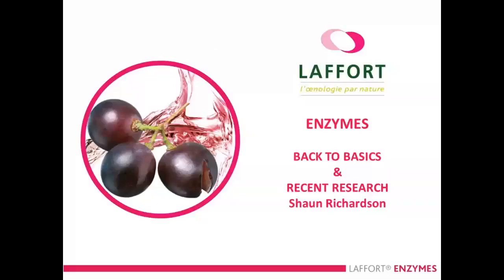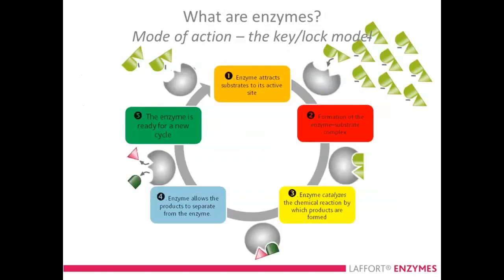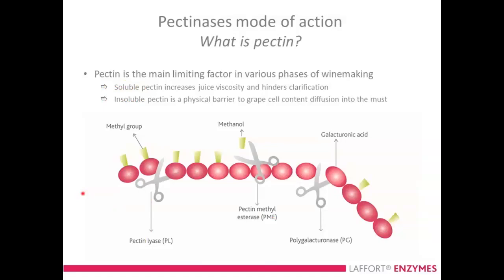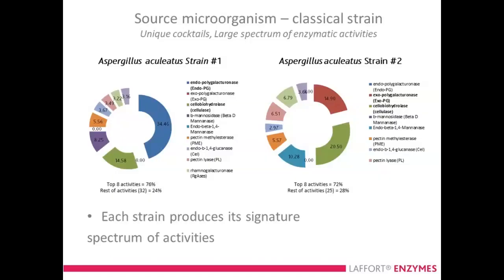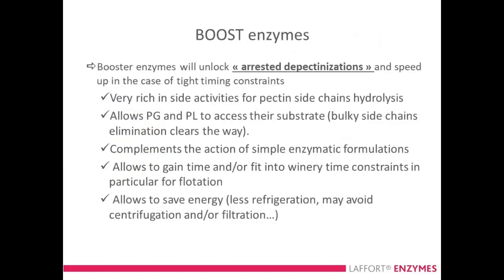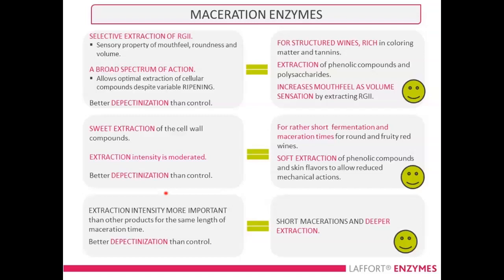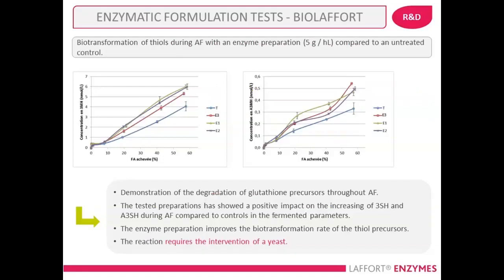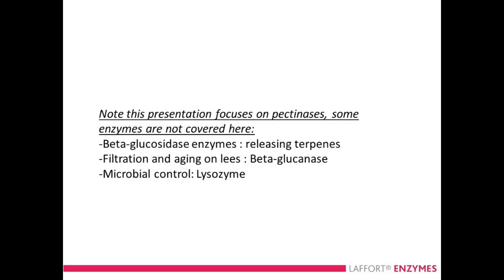Making the Right Choice for Enzymes for Winemaking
Join Shaun Richardson, General Manager with LAFFORT® USA to investigate how to choose the best enzyme for specific applications, by differentiating the many types of pectinases.